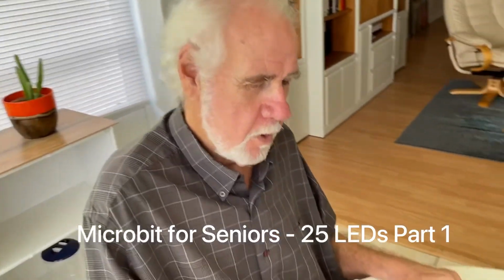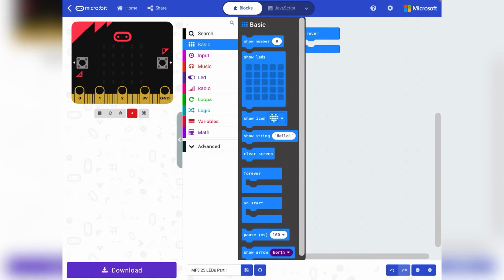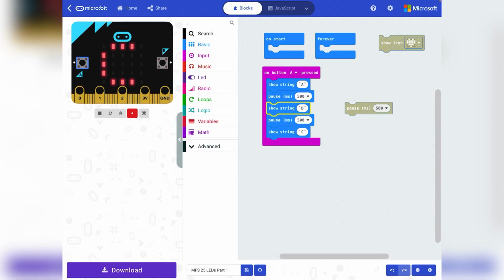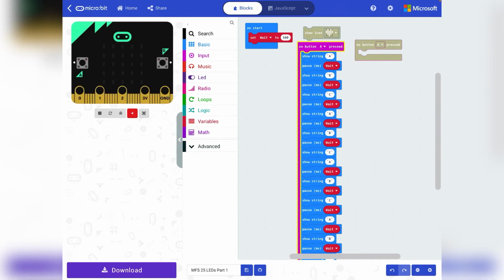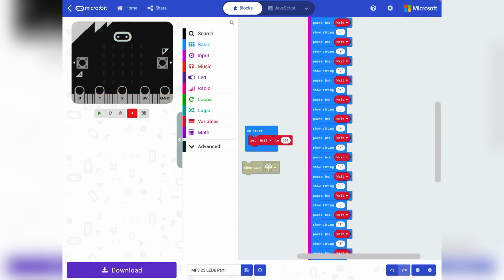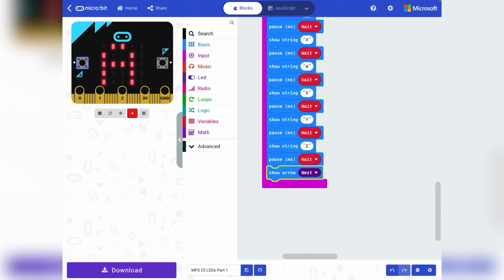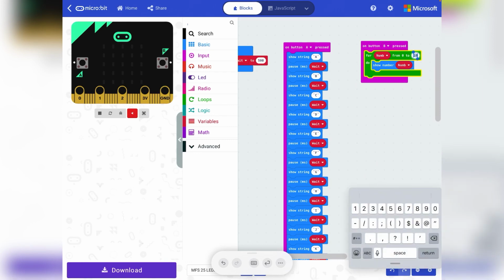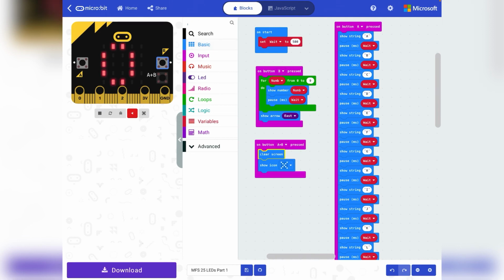Microbit for Seniors - 25 LEDs Part 1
Using the Microbit, AND makeCode,  program all 26 letters of the English language along with all 10 numeric digits on the 25 LED display. Explore variables, loops, and several show blocks.